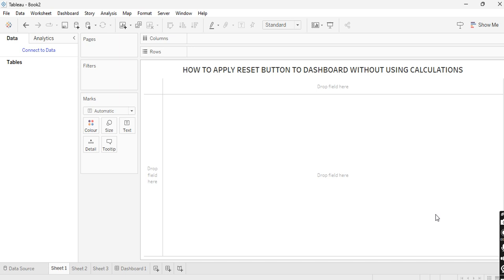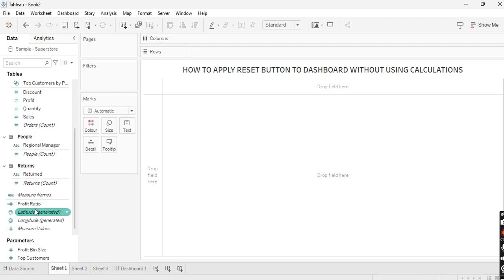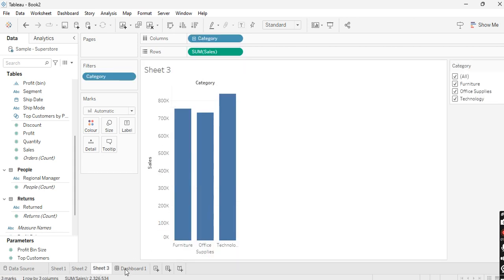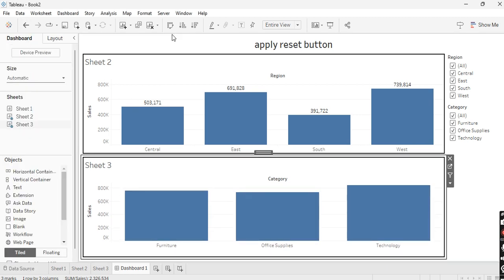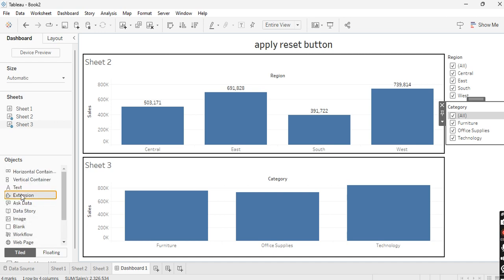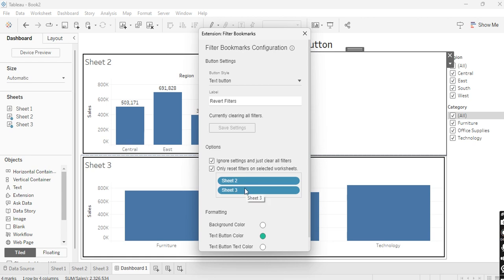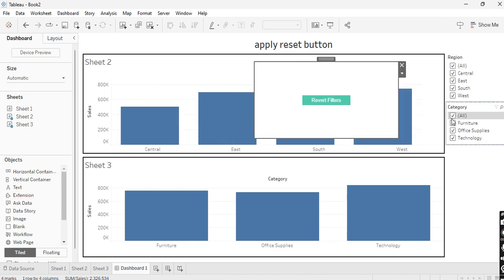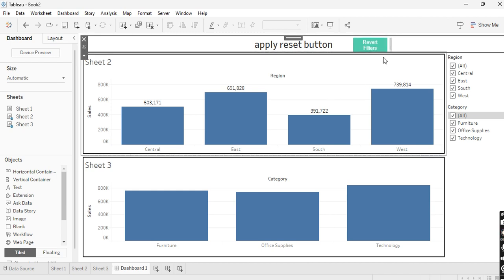"Tableau Scenario Series Playlist Part 12: Data Connections Demystified"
🎥 Welcome to Part 12 of our Tableau Scenario Series Playlist! 🚀 In this installment, we unravel the intricacies of Tableau Data Connections, providing you with a solid foundation for tackling real-world scenarios in interviews.

🔍 Key Highlights:

Understanding Data Sources: Explore various data connections supported by Tableau and learn how to seamlessly integrate them into your projects.
Data Preparation Techniques: Dive into best practices for cleaning and transforming data, ensuring it's ready for powerful visualizations.
Live Demo and Walkthrough: Follow along with a live demonstration as we walk through a common interview scenario related to data connections.
📌 Whether you're gearing up for a Tableau interview or simply looking to enhance your data visualization skills, this video is packed with valuable insights to elevate your Tableau game.